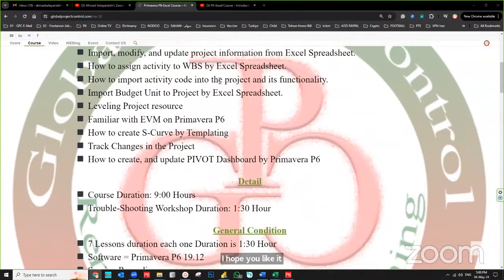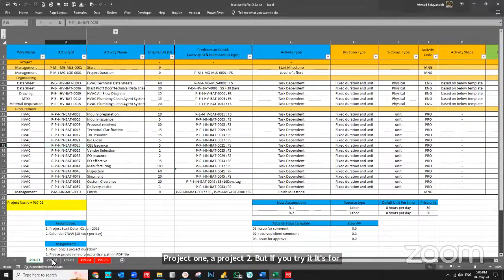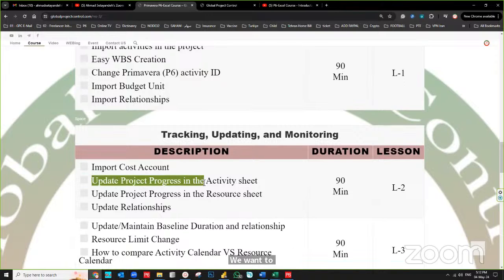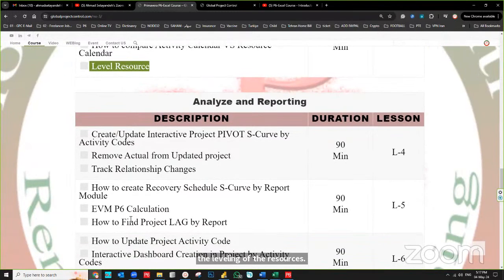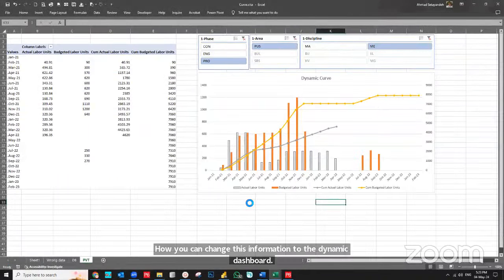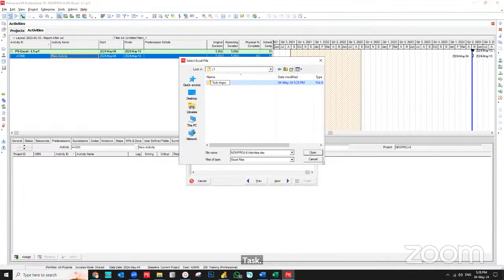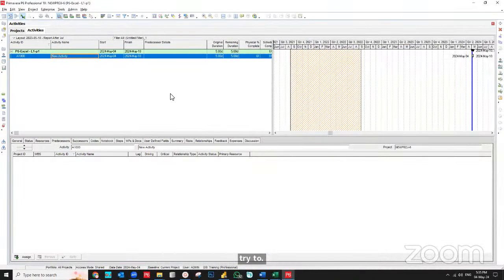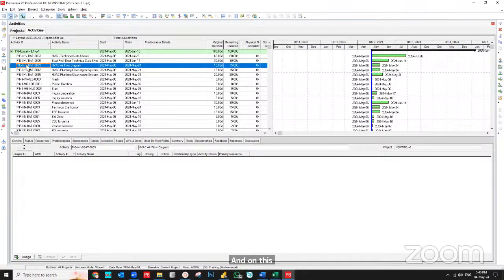P6-Excel Course - Introduction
This is 𝐀𝐝𝐯𝐚𝐧𝐜𝐞𝐝 𝐏𝐫𝐢𝐦𝐚𝐯𝐞𝐫𝐚 𝐏𝟔 𝐂𝐨𝐮𝐫𝐬𝐞 which provides you that 𝐏𝐫𝐢𝐦𝐚𝐯𝐞𝐫𝐚 𝐏𝟔 𝐬𝐩𝐫𝐞𝐚𝐝𝐬𝐡𝐞𝐞𝐭 𝐟𝐮𝐧𝐜𝐭𝐢𝐨𝐧𝐚𝐥𝐢𝐭𝐲, in this course, we will discuss Excel functionality on P6 and mixed them up together, you can create & design your 𝐃𝐀𝐒𝐇𝐁𝐎𝐀𝐑𝐃 and use it to 𝐓𝐫𝐚𝐜𝐤 𝐩𝐫𝐨𝐣𝐞𝐜𝐭 𝐝𝐞𝐥𝐚𝐲, by this you can:

◾ Import, modify, and update project information from Excel Spreadsheet.
◾ How to assign activity to WBS by Excel Spreadsheet.
◾ How to import activity code into the project and its functionality.
◾ Import Budget Unit to Project by Excel Spreadsheet.
◾ Leveling Project resource
◾ Familiar with EVM on Primavera P6
◾ How to create S-Curve by Templating
◾ Track Changes in the Project
◾ How to create, and update PIVOT Dashboard by Primavera P6